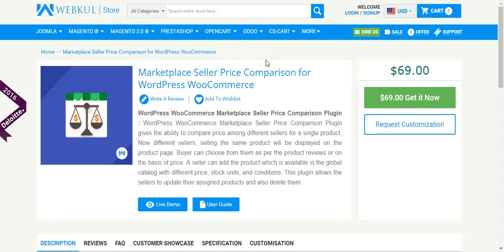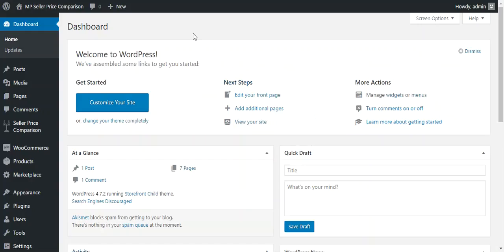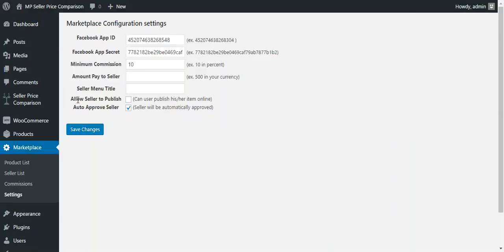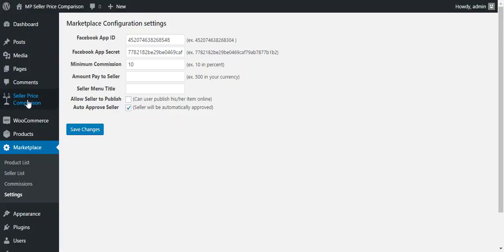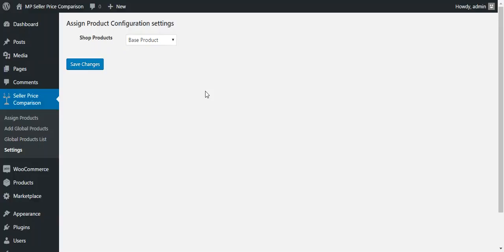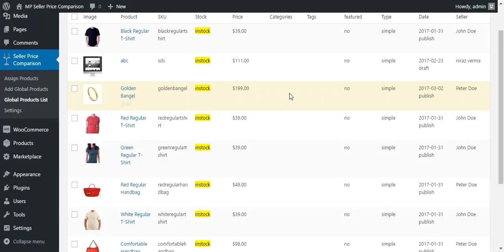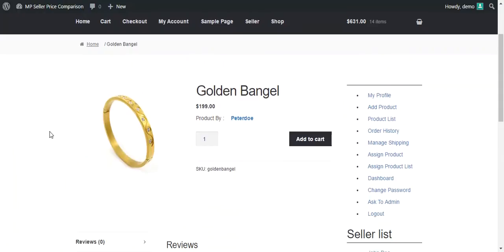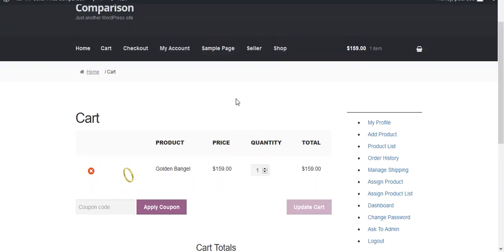WordPress WooCommerce Marketplace Seller Price Comparison Plugin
WordPress WooCommerce Marketplace Seller Price Comparison Plugin gives the ability to compare price among different sellers for a single product. Now different sellers, selling the same product will be displayed on the product page. Buyer can choose from them as per the product reviews or on the basis of price. A seller can add the product which is available in the global catalog with different price, stock units, and conditions. This plugin allows the sellers to update their assigned products and also delete them.

WordPress WooCommerce Marketplace Seller Price Comparison Plugin is an add-on of WordPress WooCommerce Multi Vendor Marketplace Plugin. To use this plugin you must have installed first WordPress WooCommerce Multi Vendor Marketplace Plugin

2. Raise a Ticket via our HelpDesk system